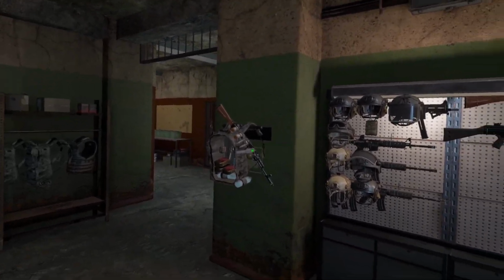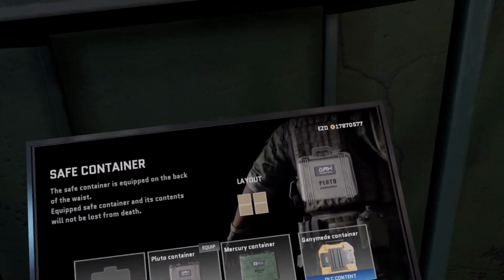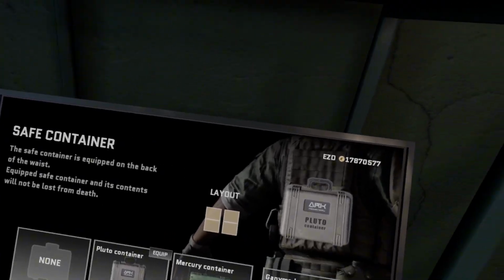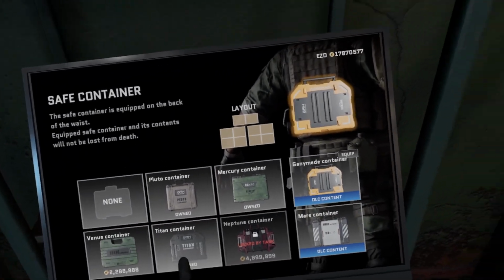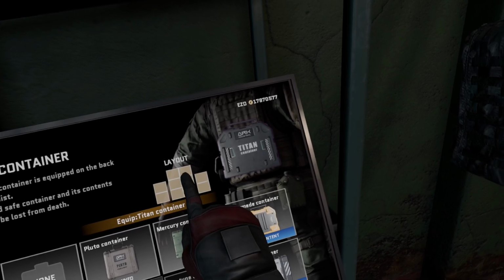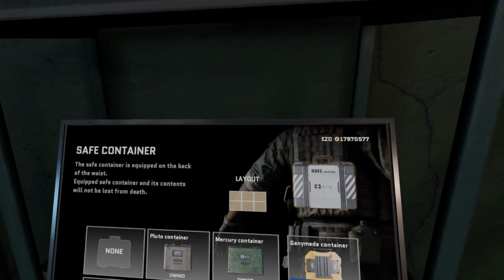Is Exfilzone PAY TO WIN?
Contractors Showdown delivers adrenaline-fueled VR combat with two distinct modes: fast-paced Battle Royale and the immersive, tactical Exfil Zone. Customize your loadout, complete missions, and fight to survive in dynamic, high-stakes battles. Gear up, squad up, and dominate the VR battlefield!